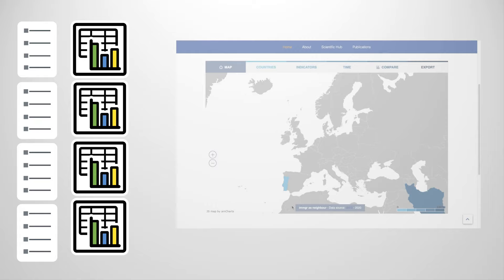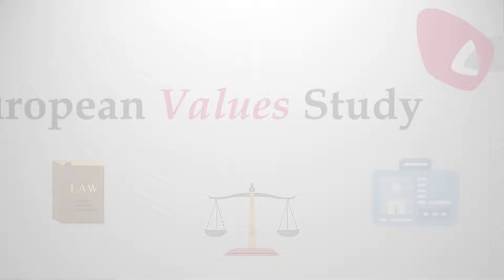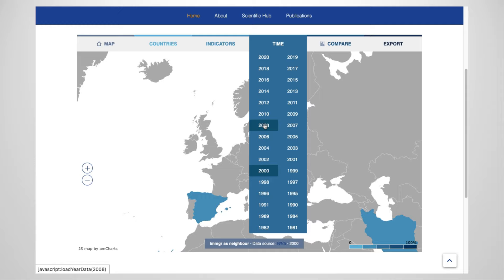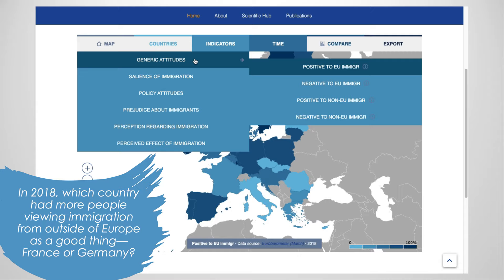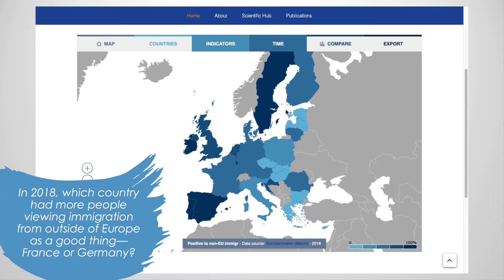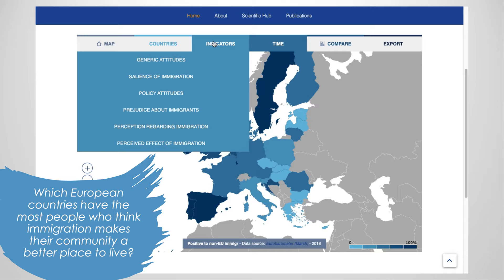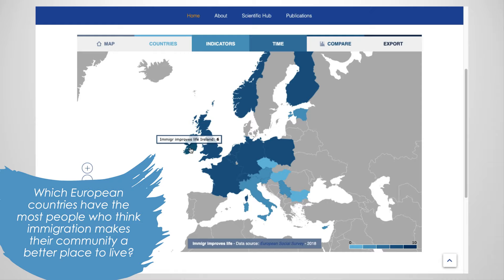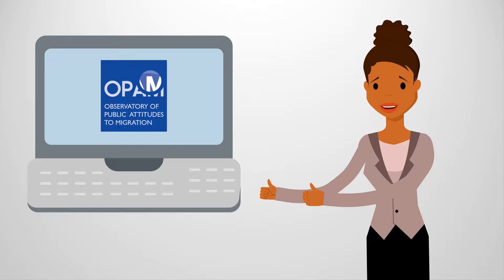European Attitudes About Migration: Observatory of Public Attitudes to Migration (OPAM)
In this video we look at the Observatory of Public Attitudes to Migration (OPAM) which aims to enhance understanding of attitudes to migration through presentation, analysis and evaluation of data from all EU member states. OPAM is the first Observatory of its kind dedicated to producing comprehensive, pan-EU data and accounts of public attitudes to migration in Europe.

*Thank you to Kevin O'Dell for helpful assistance with this video.

External Links
OPAM Online Tool